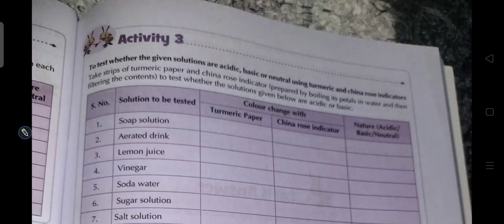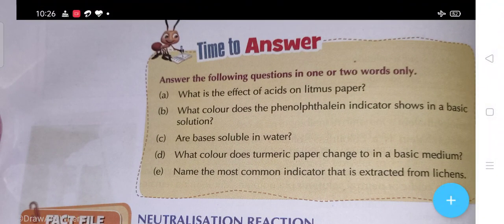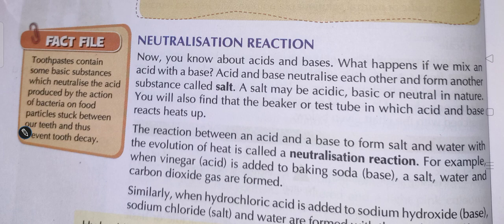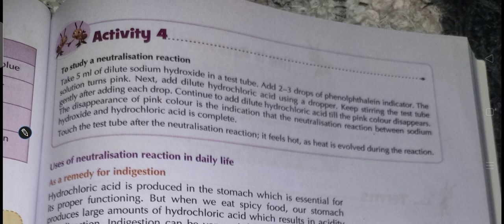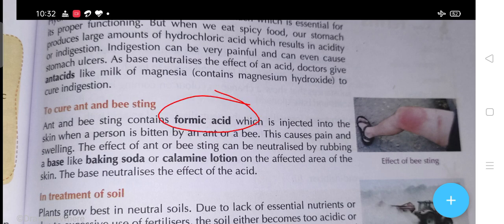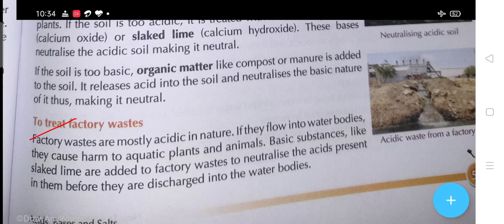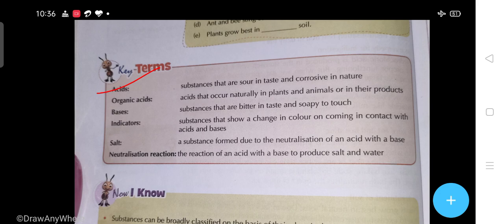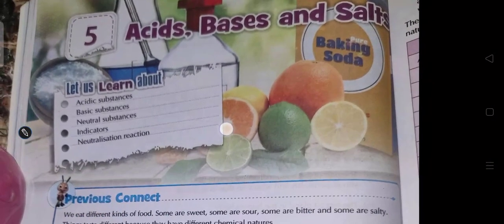7 EM Science 05 Acids bases and salts part3